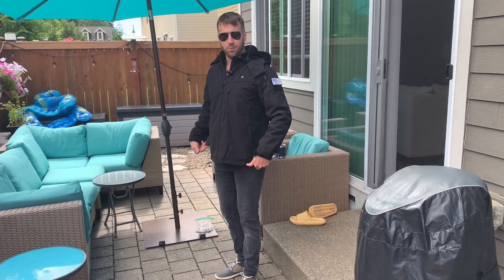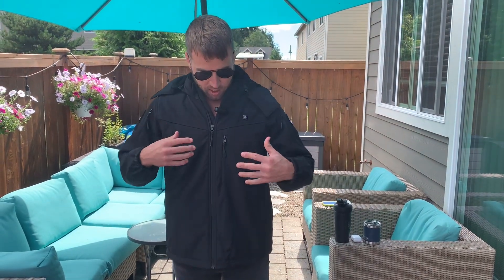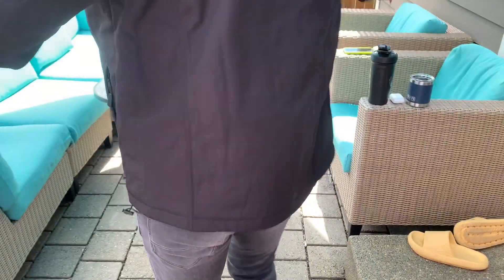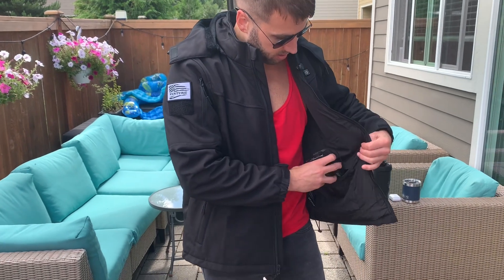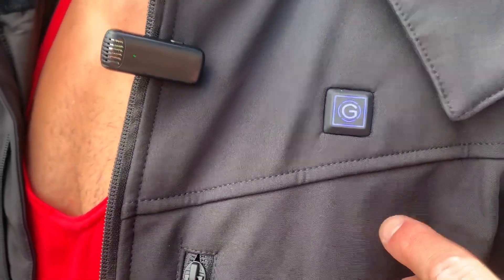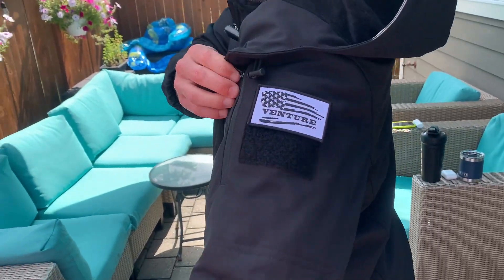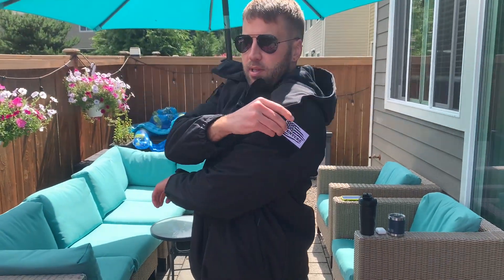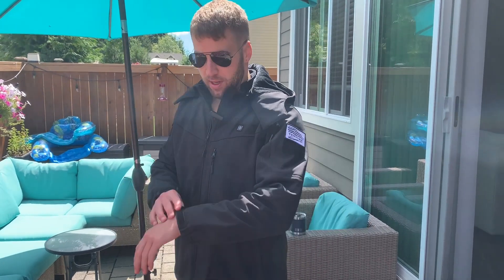Heated Jacket for Women and Men - equipped With 2 Pcs of 10000mAh Large Capacity Battery Pack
Heated Jacket for Women and Men - equipped With 2 Pcs of 10000mAh Large Capacity Battery Pack, 7 Heating Zones

5V 10000MAH LARGE BATTERY: equipped with 2 Pcs a premium 37Wh 10000mAh 5V Dual USB large capacity battery, providing you with up to 14 hours of enduring warmth! The battery pack can also be used as a backup charger for your electronic devices.
WHOLE BODY HEATING: 7 carbon fiber heating elements generate heat in core body areas (neck, chest, back, abdomen and waist).
3 HEATING MODES: Adjust 3 heating settings (High, Medium, Low) with just a simple short-pressing of the button.High (Red Light, 130℉, 7-8 hours), Medium (White Light, 120℉, 10-11 hours), and Low (Blue Light, 100℉, 13-14hours).
TRAVEL FRIENDLY: Our 37Wh battery falls below the 100Wh flight restriction and can be brought on flights in your carry-on bag.
DURABLE/EASY TO CARE: Our heated jacket are built with high-quality and professional water resistant soft shell materials with excellent breathability. They also have good tensile strength, scratch resistance and wind resistance. Heating elements and overall jacket structure are designed to endure routine hand or machine wash.
WASHING INSTRUCTIONS: Please remove the rechargeable lithium-ion battery before washing the heated jacket and use a laundry bag to prevent the wire from catching and being pulled off while using a washing machine.